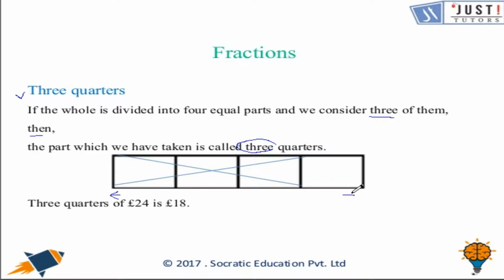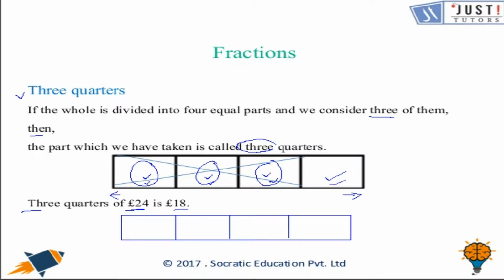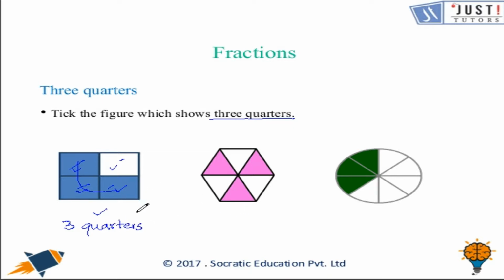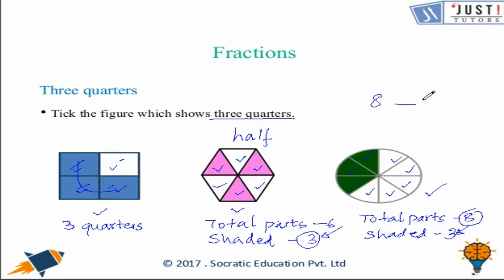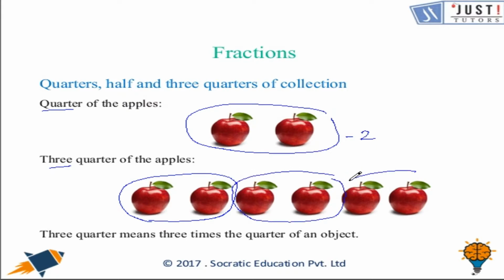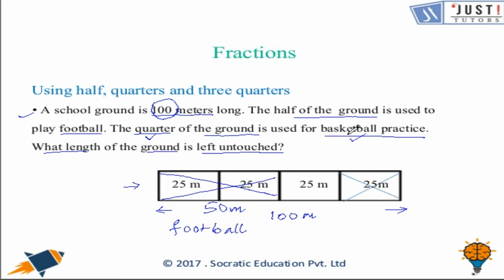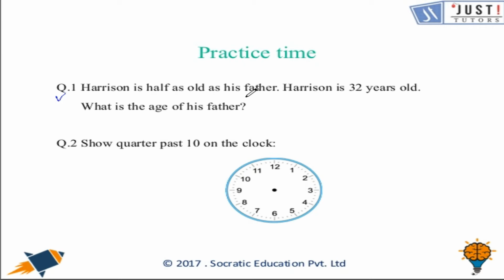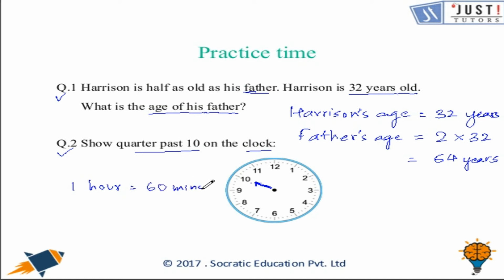Fractions Part 2